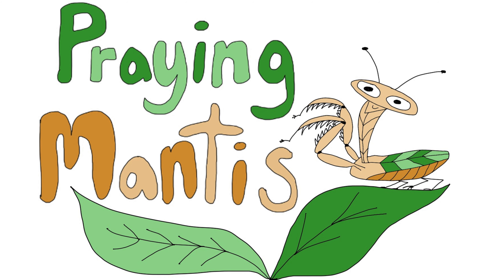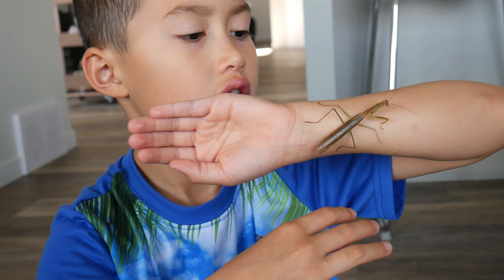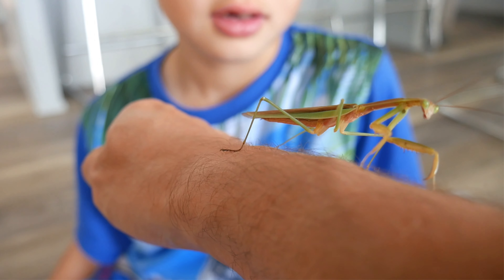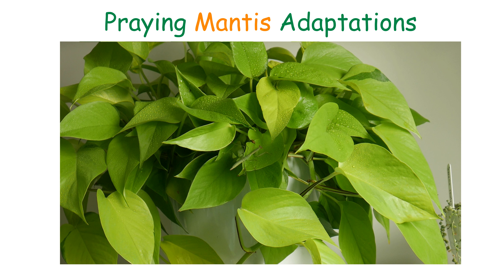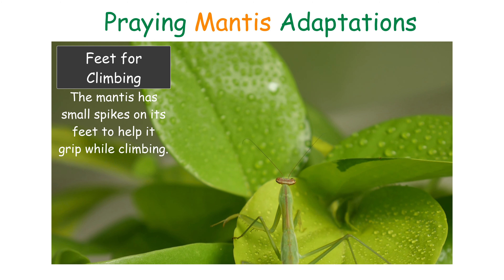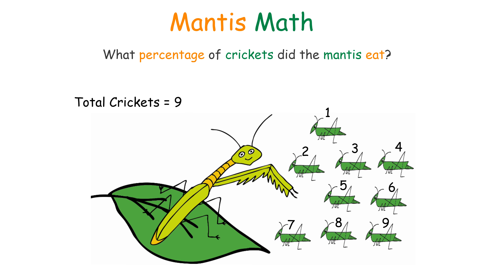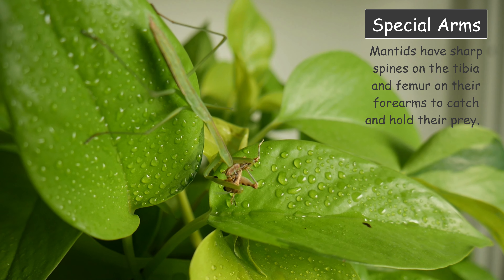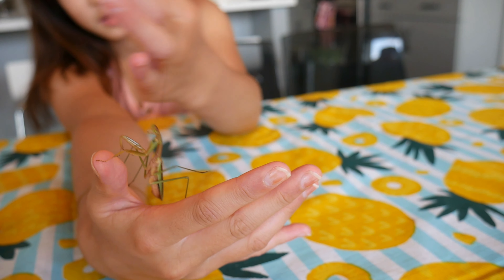Praying Mantis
Abby and Marcus learn about mantids.